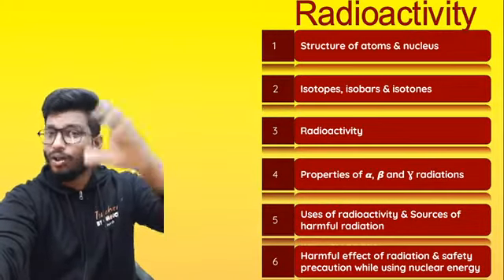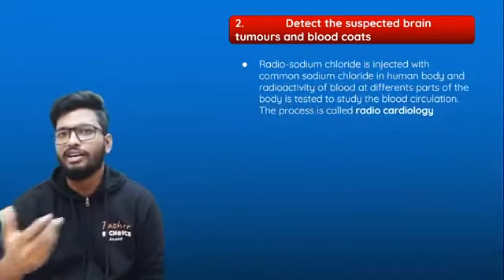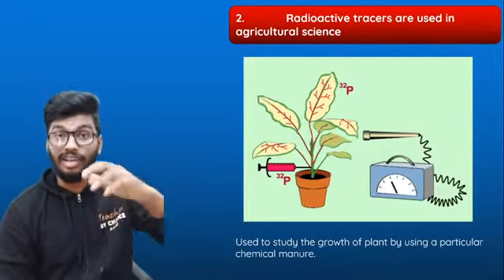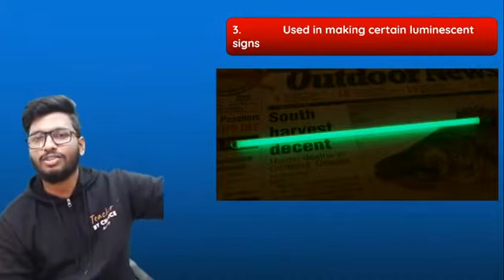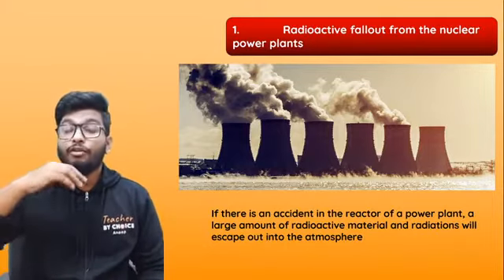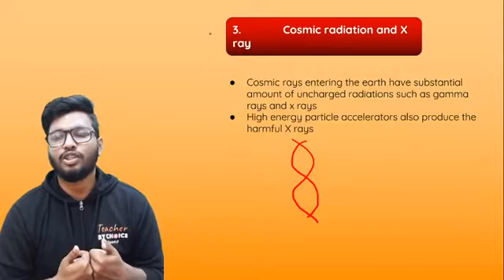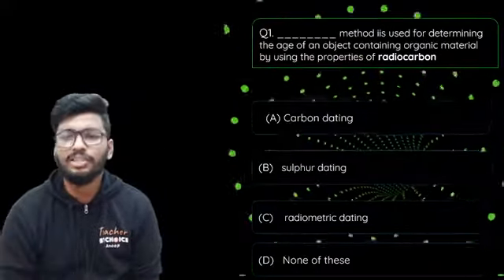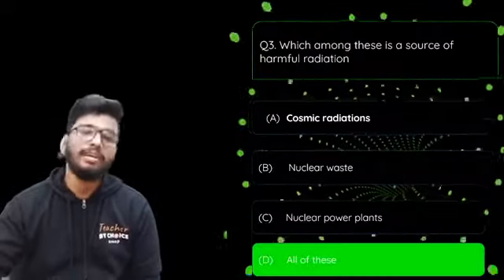Radioactivity L-5 | Uses of Radioactivity & Sources of Harmful Radiation | ICSE 10 Physics | Vedantu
Radioactivity - Uses of Radioactivity and Sources of Harmful Radiation | ICSE Class 10 Physics Chapter 12 | Selina Solutions | by your Favorite Anoop Sir. Radioactivity is one of the interesting sessions and it helps to get 100 marks in ICSE Class 10 Physics. In Vedantu, You can now watch today's session Radioactivity Class 10 ICSE | Radioactivity Class 10 ICSE Notes | ICSE Class 10 Physics Radioactivity Notes | Radioactivity Full Chapter | Online Classes for Class 10 | Radioactivity Class 10 Physics | ICSE Class 10 Physics Chapter 12 | Uses of Radioactivity | Sources of Harmful Radiation | Selina Solution for ICSE Class 10 Radioactivity | ICSE Board Exam 2021.

🔥 JEE vs NEET (Join this amazing session in which two Legends Harsh Sir and Amrit Sir will clear all your doubts on JEE and NEET)

The Vedantu online class will help you make a strategy to decode the concept, learn every detail of today’s topic Class 10 ICSE Physics | Radioactivity | Radioactivity ICSE Class 10 Physics | Radioactivity Physics Class 10 Notes | Radioactivity Notes | Radioactivity Class 10 | Uses of Radioactivity | Sources of Harmful Radiation | Uses of Radioactive Elements | Uses of Radioactivity Class 10 | Radioactive Elements and their Uses | Online Classes for Class 10 | CBSE Class 10 Physics Chapter 12 | ICSE Science | SCSE Board Exam 2021 | ICSE 10th Board | Umang Series.

➡️ Topics Covered in this Session:
♦ Radioactivity Class 10 ICSE
♦ ICSE Class 10 Physics Chapter 12 Solution
♦ Radioactivity - Uses of Radioactivity
♦ Radioactivity ICSE - Sources of Harmful Radiation
♦ ICSE Solutions for Radioactivity Class 10

We hope your visit to Vedantu 9th & 10th English “Radioactivity - Uses of Radioactivity and Sources of Harmful Radiation | ICSE Class 10 Physics Chapter 12” brings you a greater love ❤️ of Class 10.

🎯 Let us know your doubts and what you think 🤔 about today’s topic “Radioactivity - ICSE Class 10 Physics Chapter 12”, please comment in the below 👇 section, we will respond and solve your doubt ASAP.

Thanks for your support in the “Radioactivity - Uses of Radioactivity and Sources of Harmful Radiation | ICSE Class 10 Physics” session Vedans!! See you in the next surprising session.